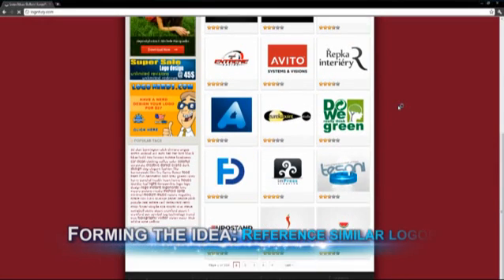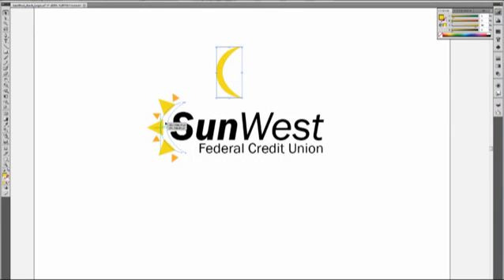Designing Logos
Titles and Graphics: Designing Logos
One of the most important graphic elements you will ever create is the logo. They're often simple in design, but seldom simple in execution. We'll help you make great logos by going over why logos are made, how to form your creative idea, and how to design each so that they are informational and memorable.  To learn more great video tips and tricks, download our free report "How to Make a Storyboard: Movie Storyboarding Examples"